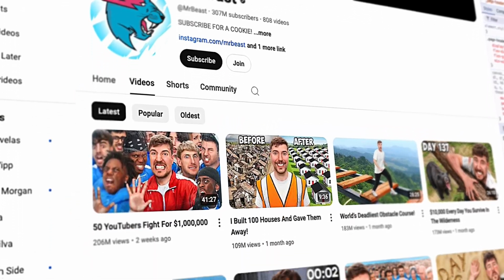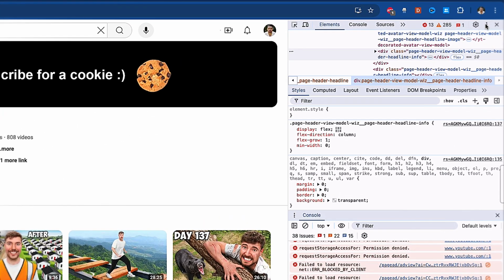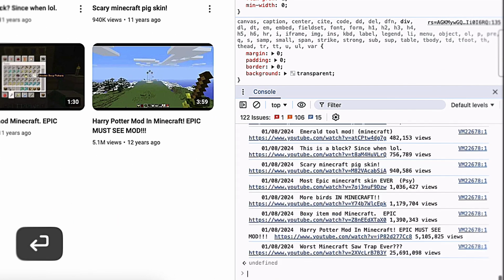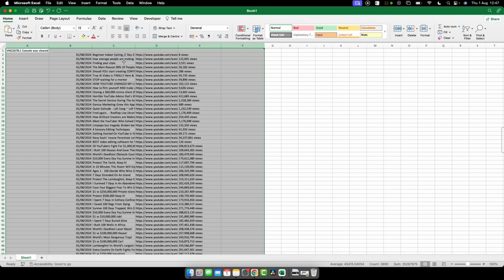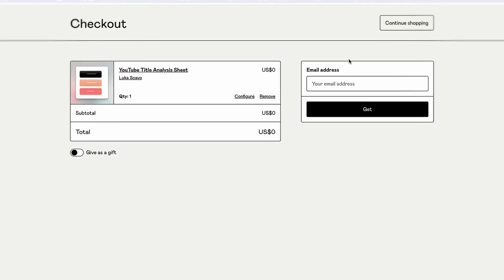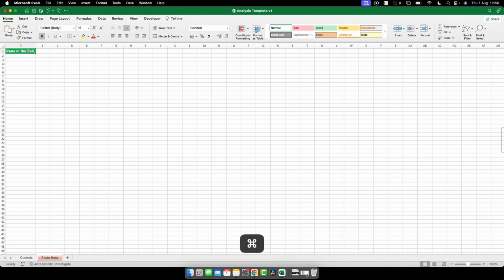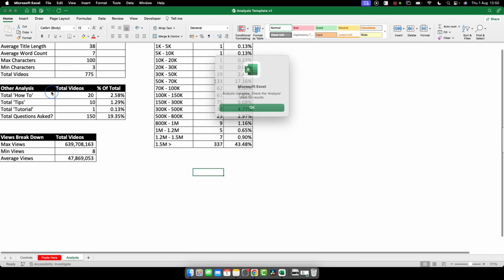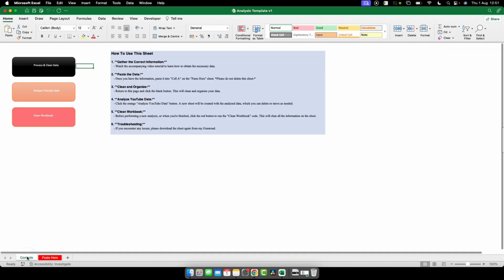Scrape Youtube Titles & Views In Bulk (Analysis Template Inc)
In this video, I show you a neat trick to extract YouTube Titles and Views in bulk. Not only that, I will also show you how we can manipulate the data to pull out some insights from it.

Codes mentioned in the video:
 🔶 Number 1:
var scroll = setInterval(function(){ window.scrollBy(0, 1000)}, 1000);

🔶  Number 2:
window.clearInterval(scroll); console.clear(); urls = $$('a'); urls.forEach(function(v,i,a){if (v.id=="video-title-link" && v.href){console.log('\t'+new Date().toLocaleDateString()+'\t'+v.title+'\t'+v.href+'\t'+v.__shady_native_innerHTML.match(/aria-label=\"(.+?)\"/g)?.[0].match(/[\d,]+ views/g)[0]+'\t')}});

I make how to videos to help you quickly and easily solve your problems.